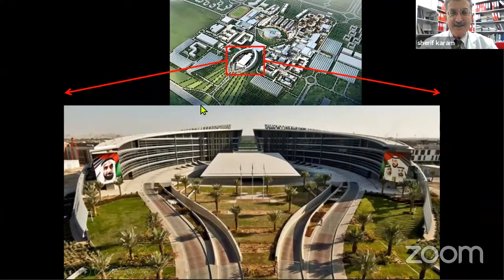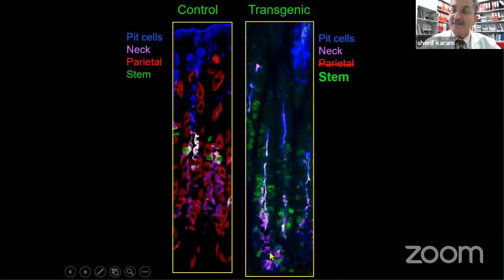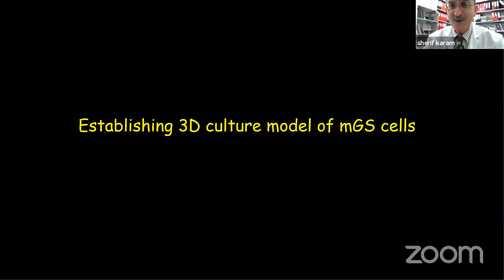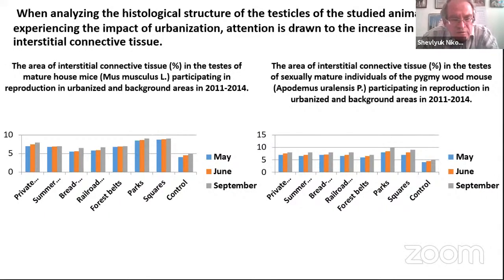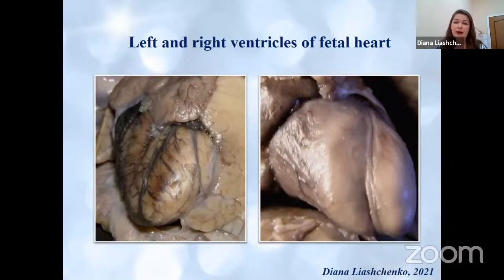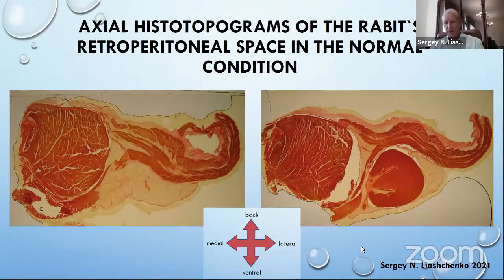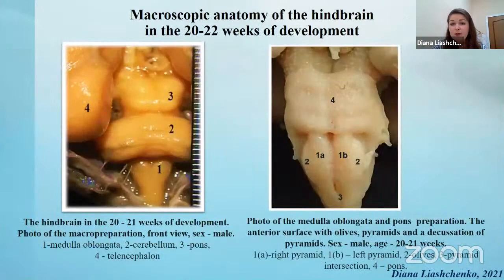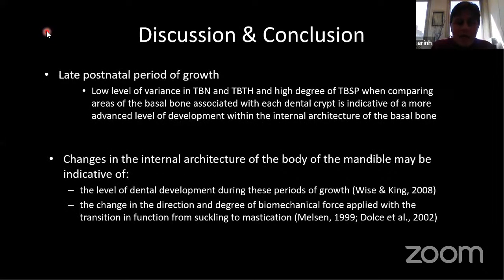ISMS2021 28.05 ORGAN AND SYSTEM; TISSUE AND CELL MORPHOLOGY; CARDIOVASCULAR SCIENCE; NEUROSCIENCE.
XXVII International Symposium of Morphological Sciences 2021

Day 2 -  ORGAN AND SYSTEM; TISSUE AND CELL MORPHOLOGY; CARDIOVASCULAR SCIENCE; NEUROSCIENCE.
SECTION lifestream